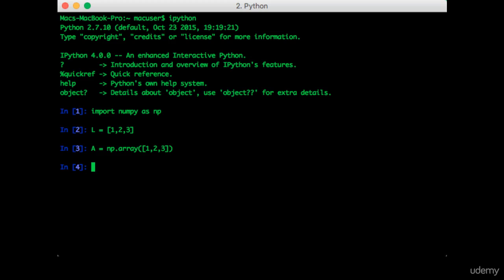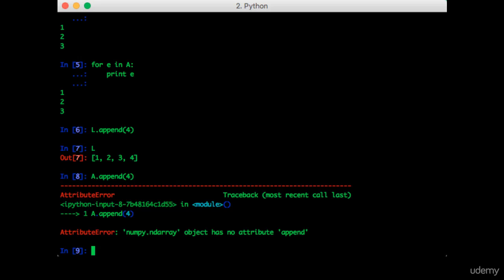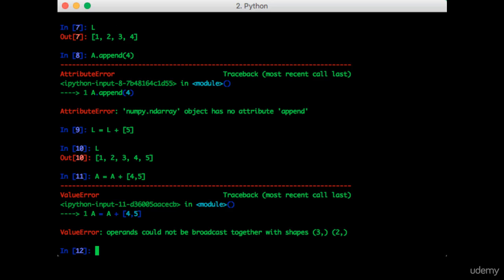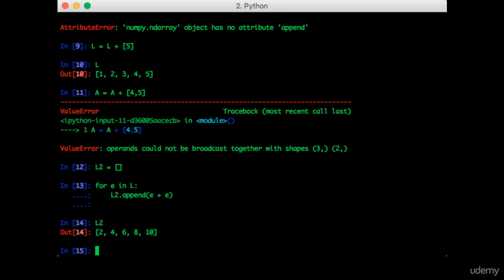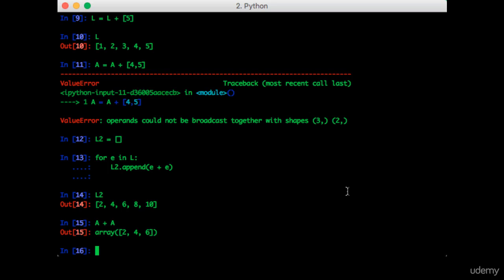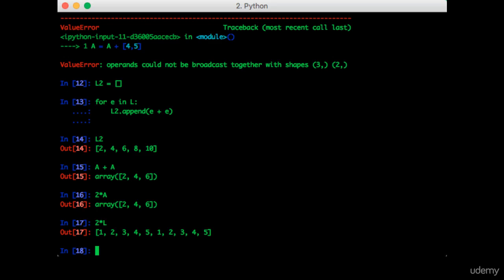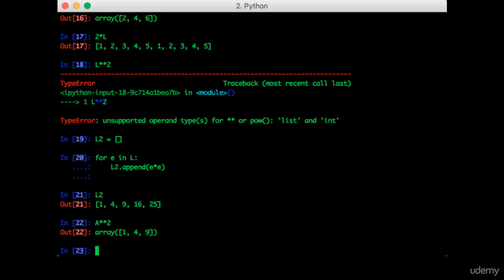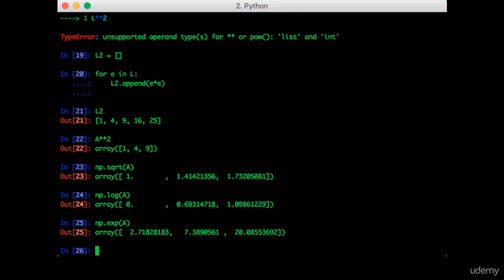4. Lists VS Arrays Using Numpy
In this we learned about lists and arrays and also discuss about their difference by using Numpy in Python.